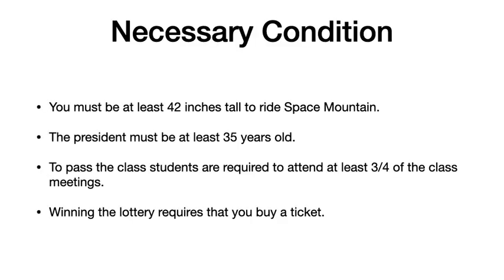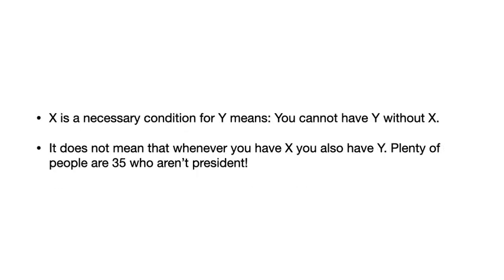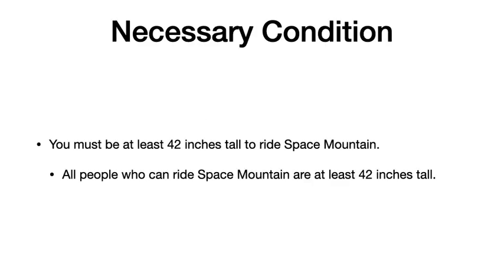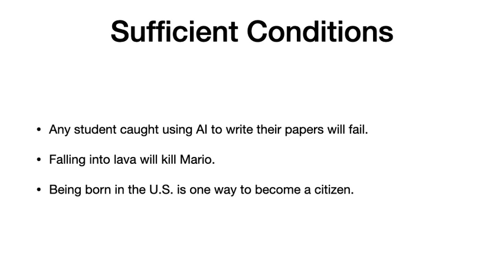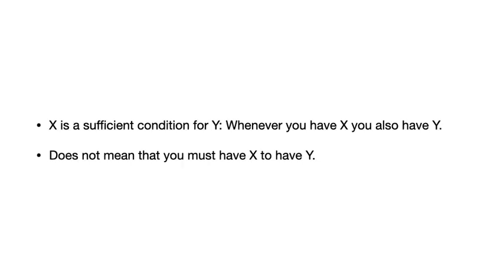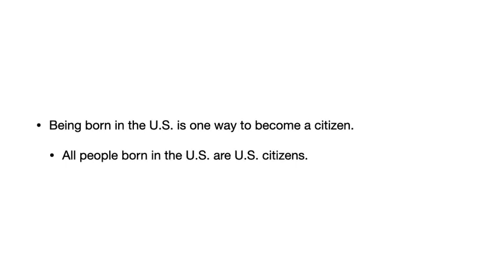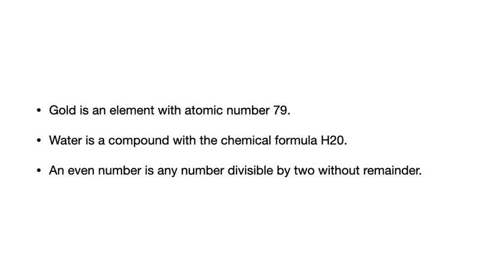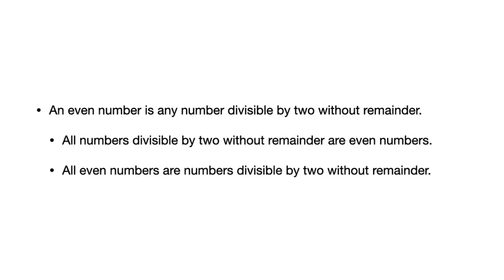Sufficient and Necessary Conditions